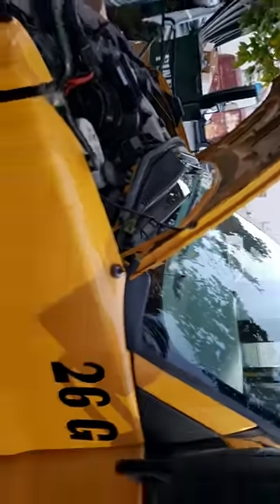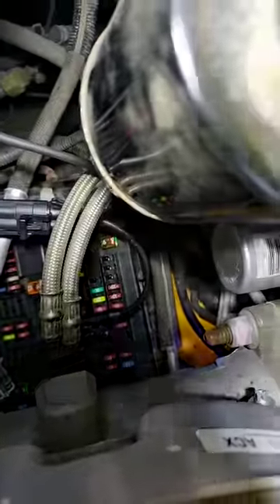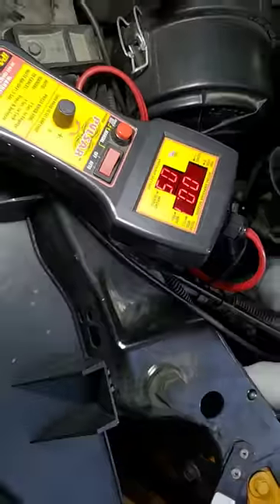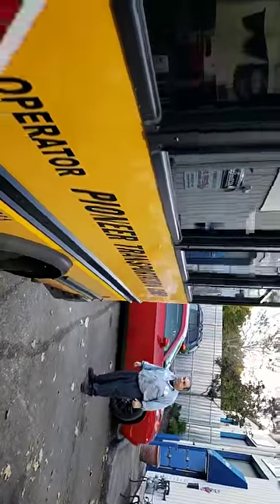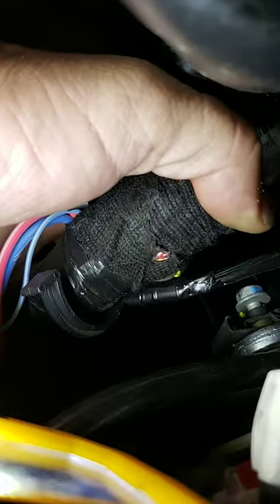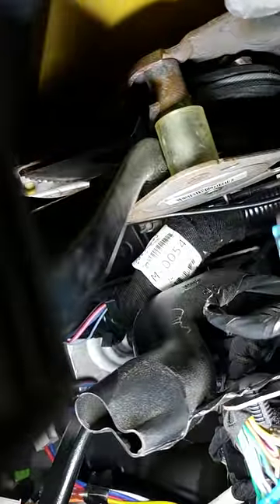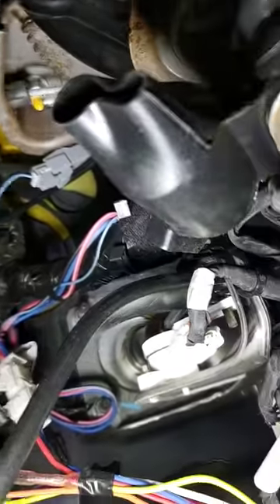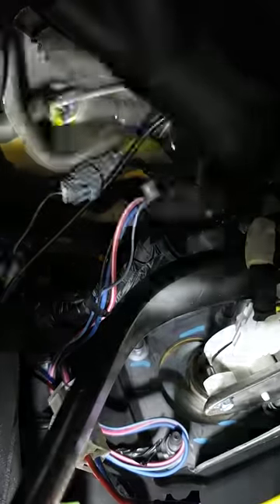2016 Express Brake lights not working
I have no idea why it filmed sideways . Please excuse it